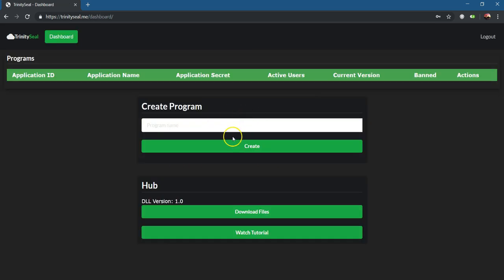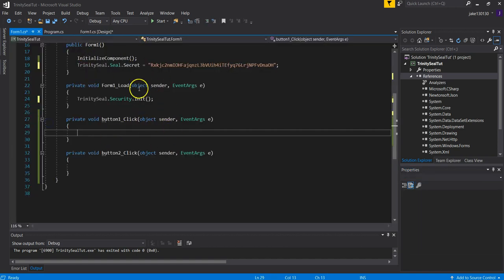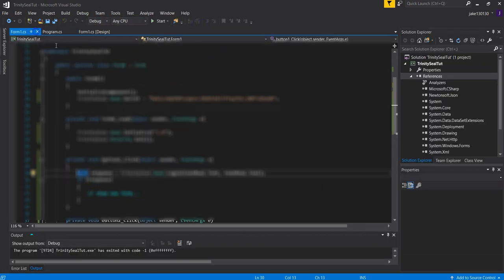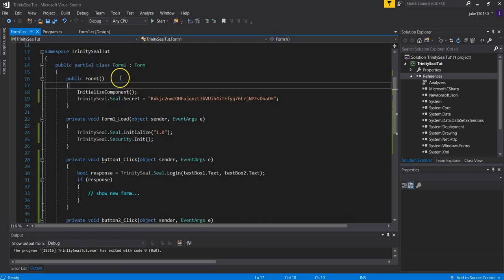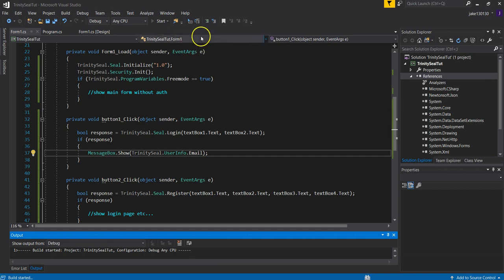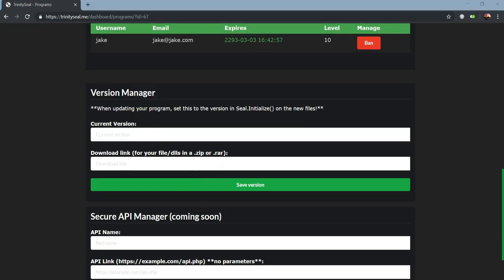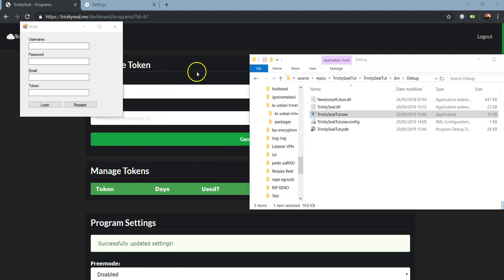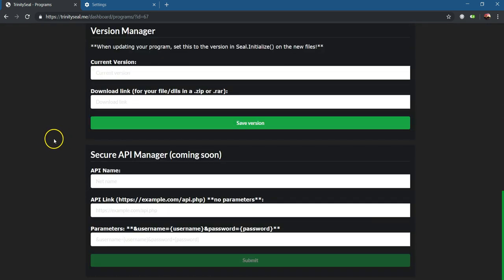TrinitySeal Tutorial | Free .NET Licensing Solution